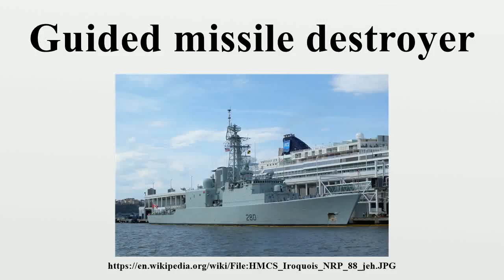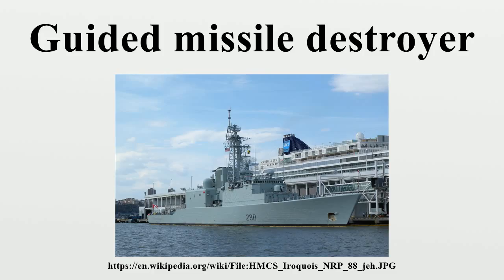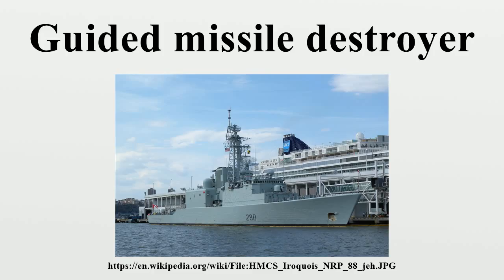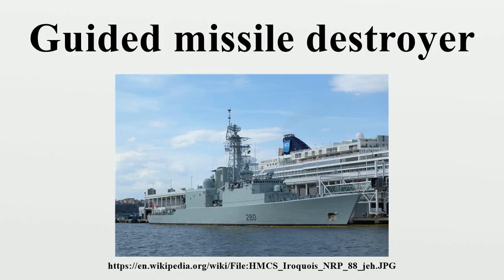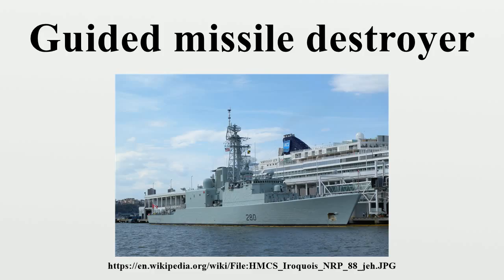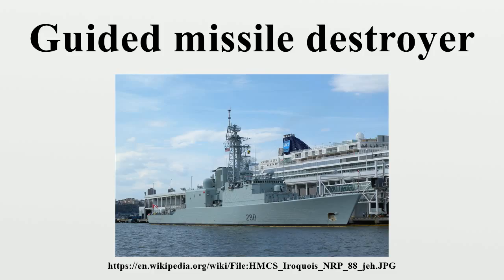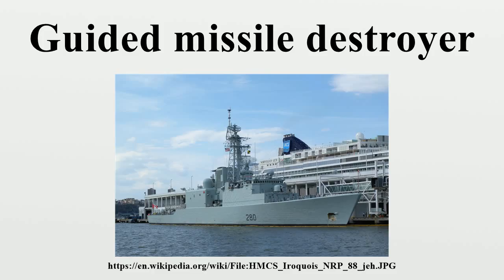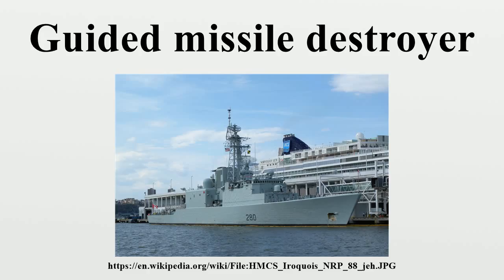Guided missile destroyer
A guided-missile destroyer is a destroyer designed to launch guided missiles.Many are also equipped to carry out anti-submarine, anti-air, and anti-surface operations.

Image-Copyright-Info
Image is in public domain
Author-Info:   MyName (Jim.henderson (talk))
Image-Copyright-Info